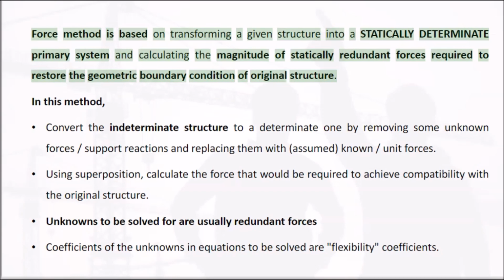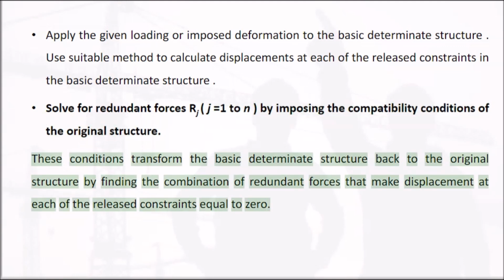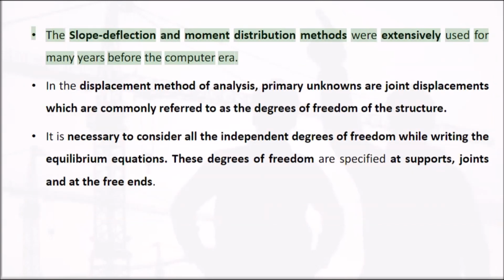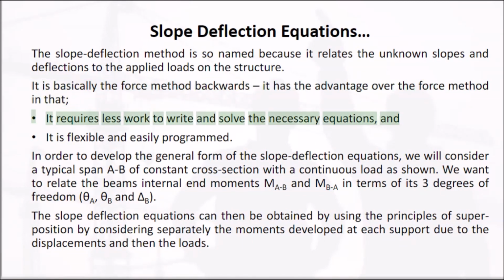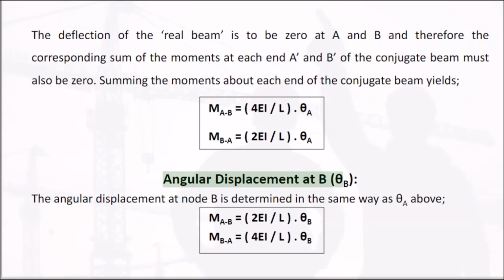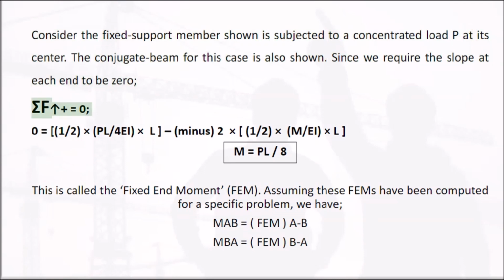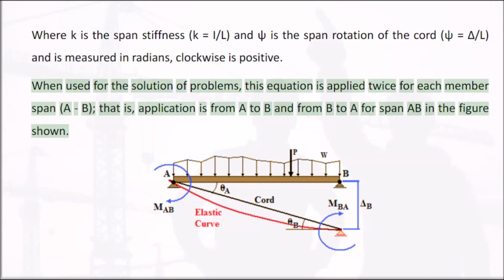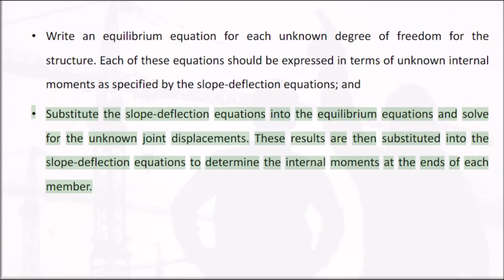Structural Analysis - Force Method vs Displacement method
In this video, we will cover theory portion related to force and displacement method